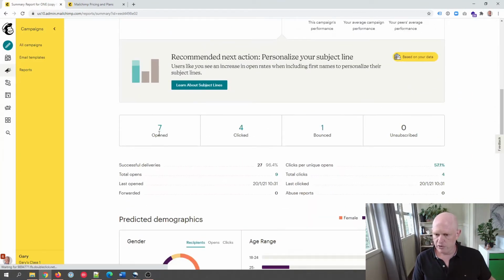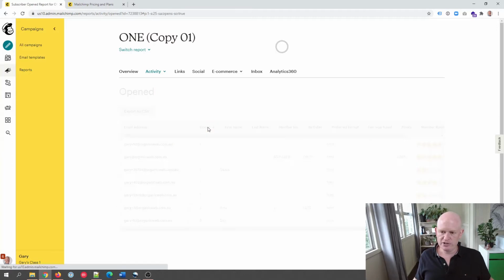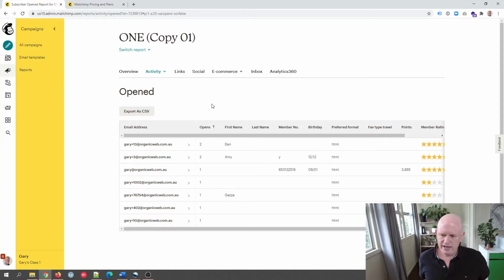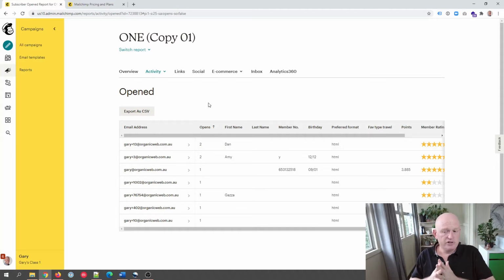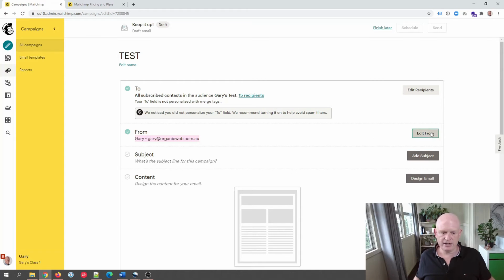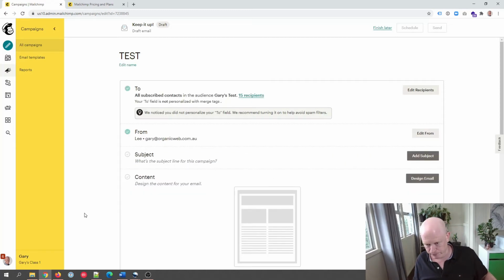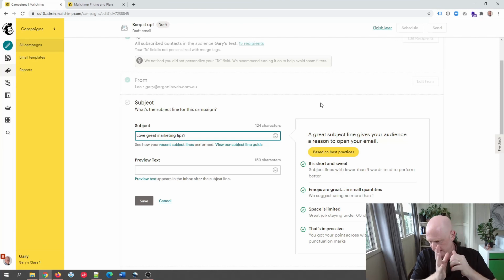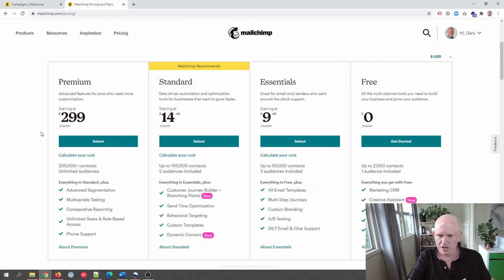Your Mailchimp Questions Answered - Episode 3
Get your Mailchimp questions answered and learn the answer to other Mailchimp users questions.

In this episode Gary answers the following questions:
1. Why in reports are subscribers with most email opens so high? (0:28)
2. How do I change who a Mailchimp email is sent from? (4:00)
3. What makes for a good email subject line? (5:17)
4. Is Mailchimp only for small businesses? (7:24)

In the question about subject lines I reference the AIDA copywriting formula.

Gary Eckstein, your host, is a Mailchimp Pro Partner and digital marketing consultant.
If you have Mailchimp questions that you'd like answered then please leave your questions in the comments.